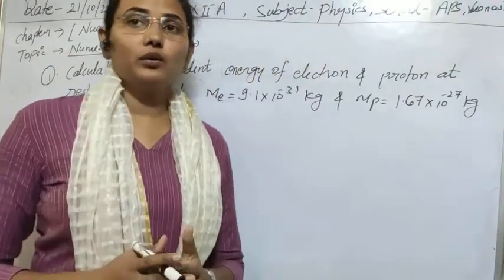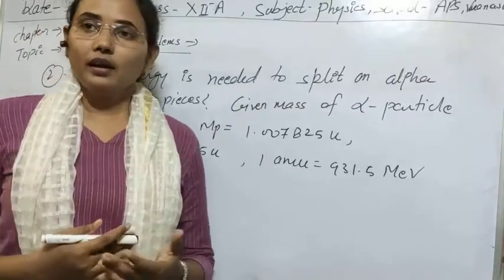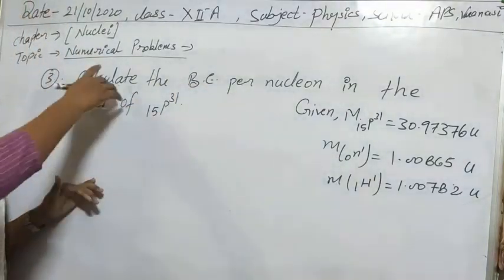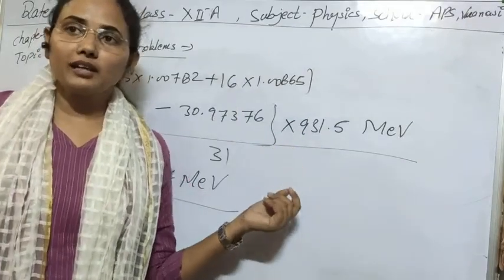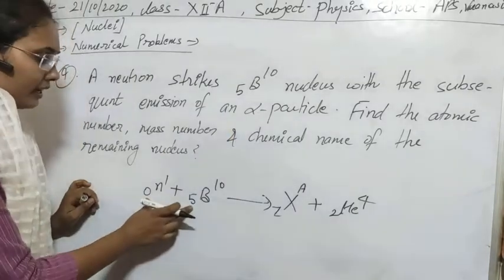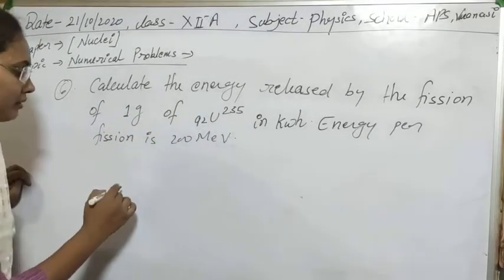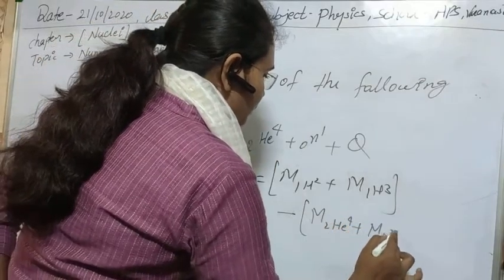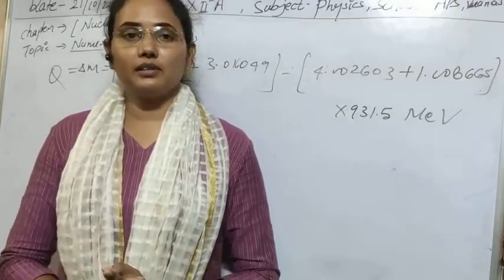Class XII physics 21-10-2020 by Ankita Verma, nuclei. Phy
Class XII physics 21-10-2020 by Ankita Verma, numerical problems
12th physics